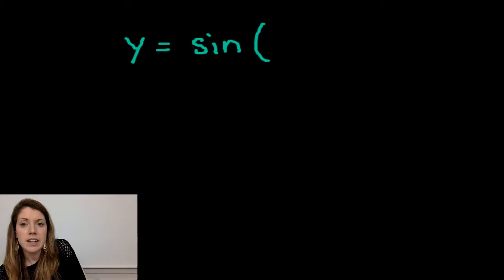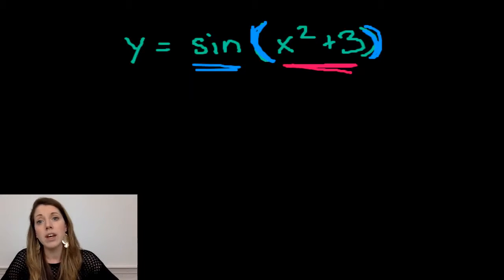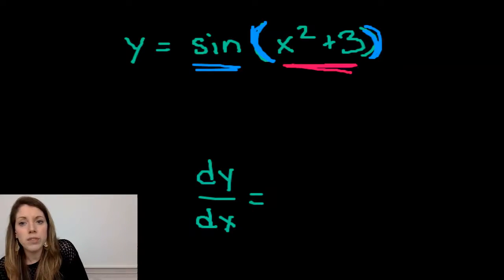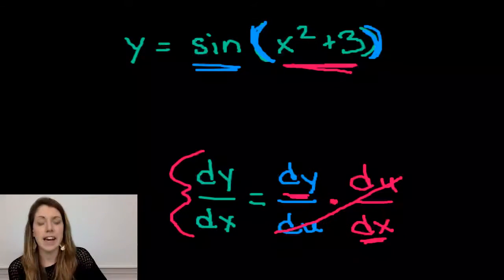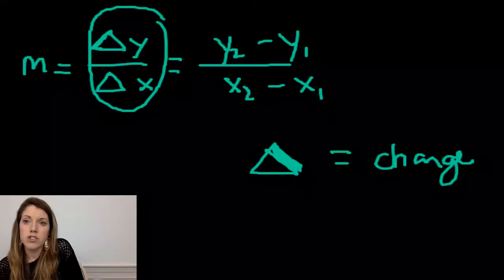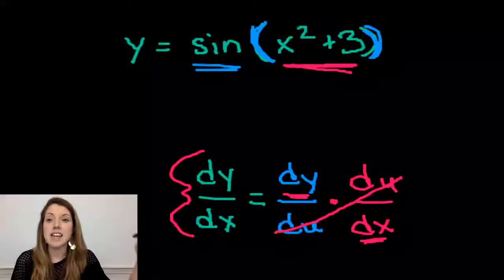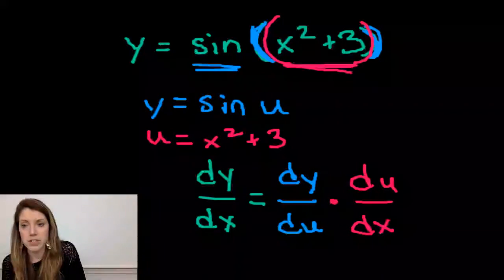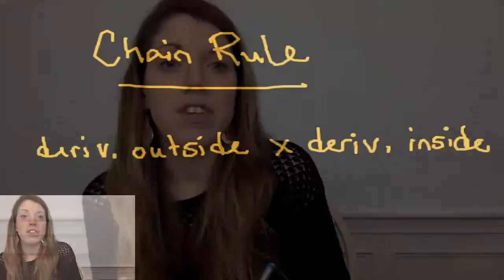Calculus - Unit 2 - Lesson 6 - Topic 1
Topic 1: Deriving Composite Functions